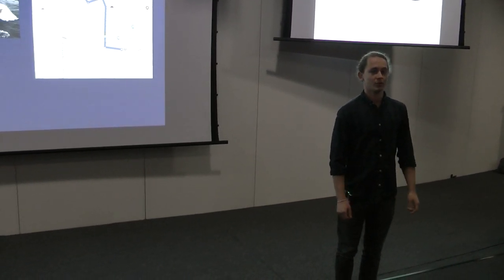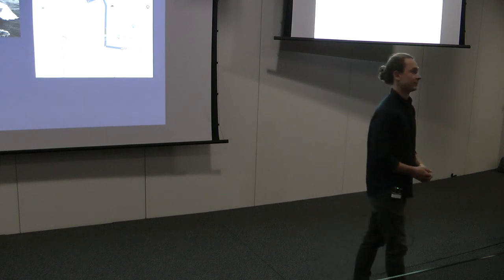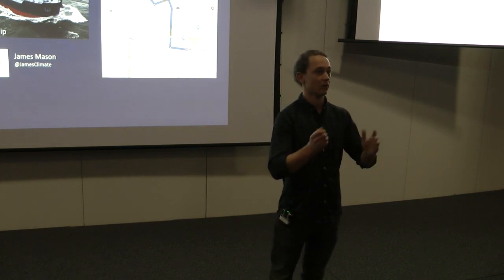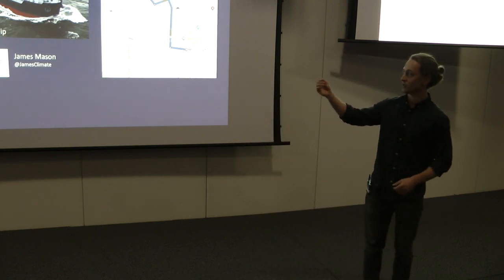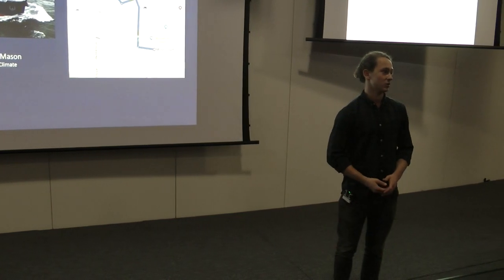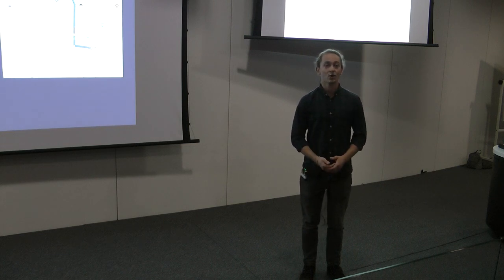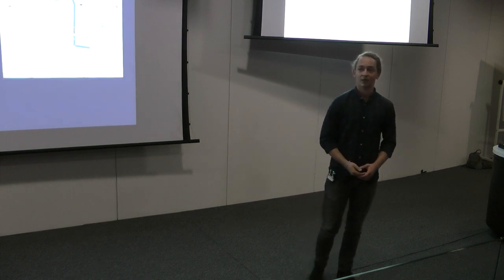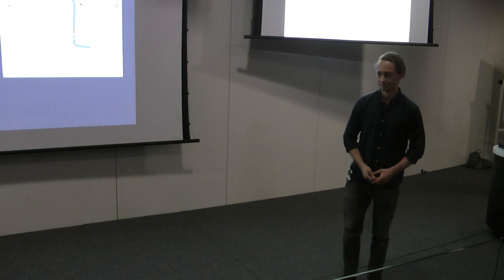Sat Nav for Sailing Ships - A 3 Minute Thesis by James Mason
Tyndall Manchester PhD Researcher James Mason outlines his research on optimising the routes of wind-assisted ships to reduce emissions from global trade.

The presentation won the audience prize at the University of Manchester 3-Minute Thesis competition 2019